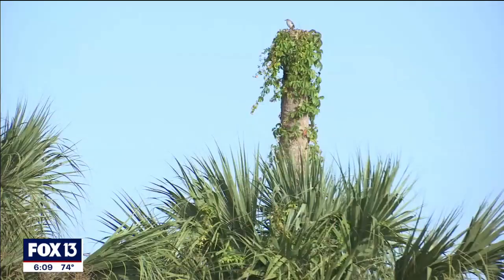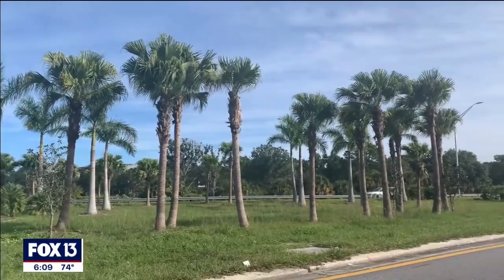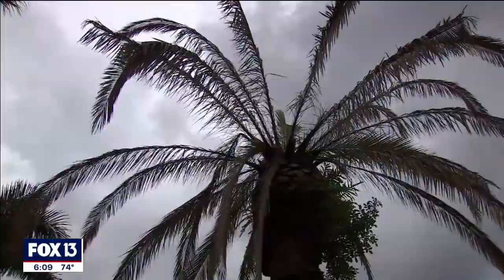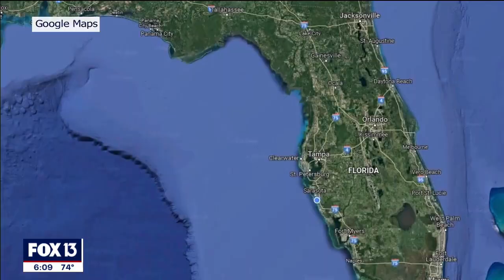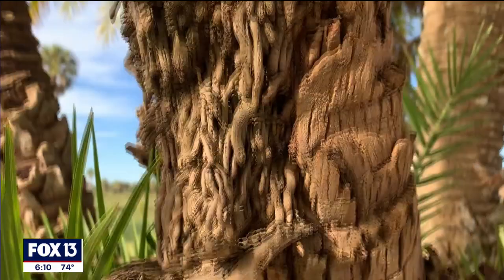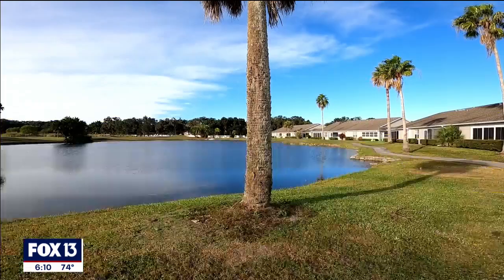How to stop deadly palm bronzing disease spread by bugs across Florida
Nothing says Florida like beautiful palm trees, but palms around Tampa Bay and Florida show warning signs of trouble. The culprit is the lethal bronzing disease.  signs to look for include an early fruit drop, the spear leaf at the top of the tree falling out, and eventually the bronze coloring of the fronds. The disease is spread by an insect called a plant hopper. Once a tree is infected, its decline is noticeable in about three months. Experts say to remove the infected tree so it cannot further the spread of the disease. Nearby uninfected trees may be treated with antibiotics injected every three to four months.